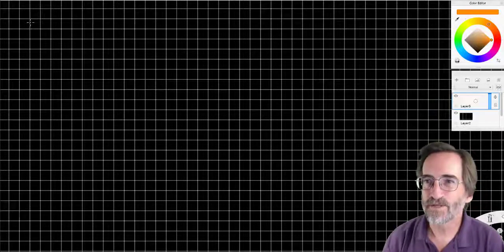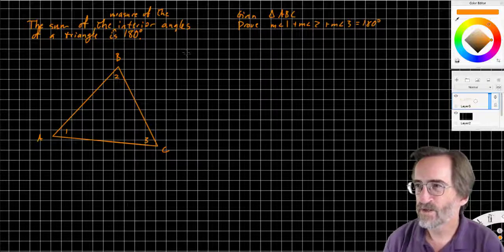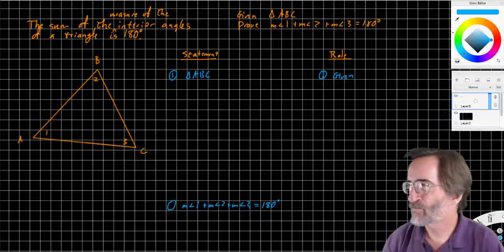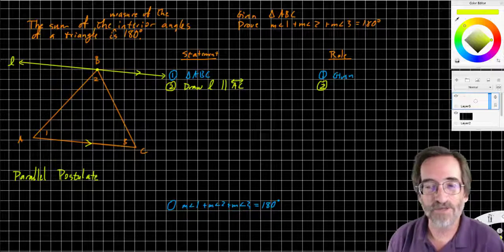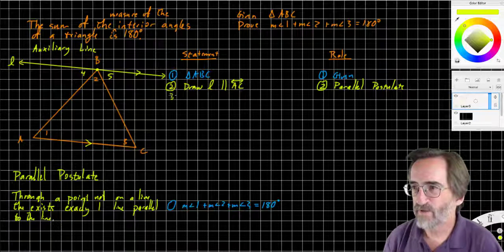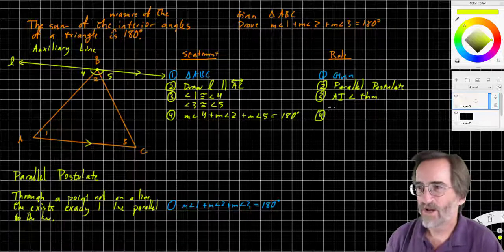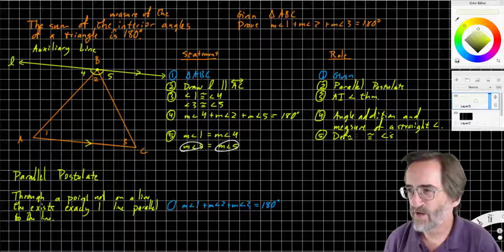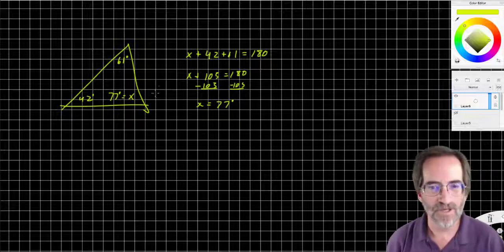Geometry A Unit 4 Lesson 5